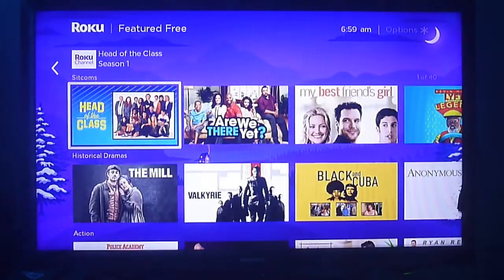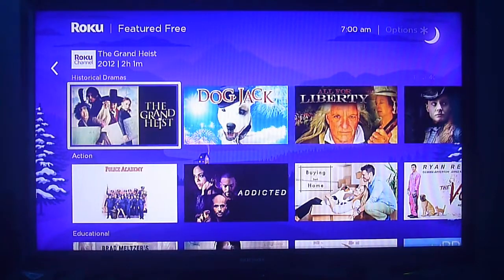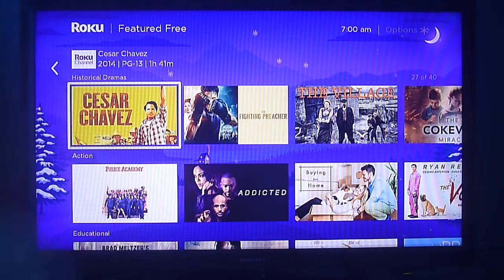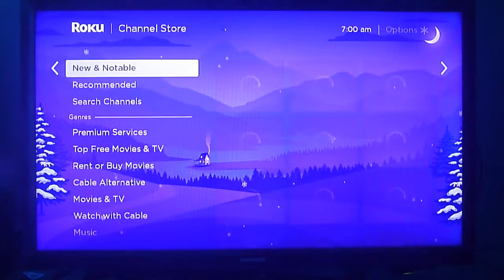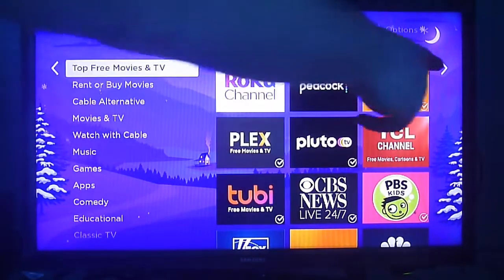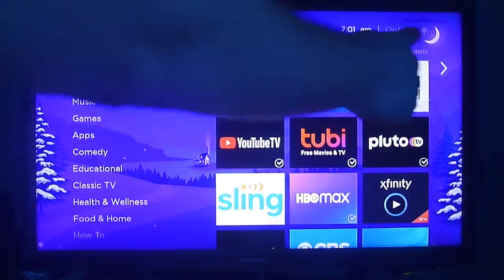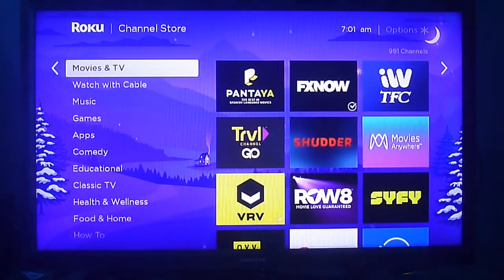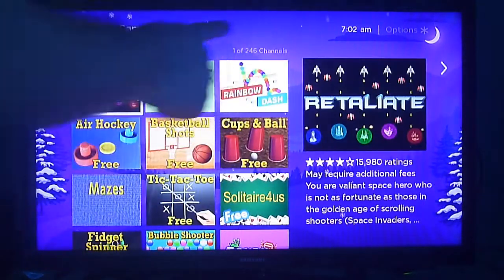How many channels are available for Roku?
In this video we show you how many apps and channels are available across the official Roku appstore.  We will post the video in a card so you may check it out!

To get full access to the content on your streaming box, don't forget to use our recommended DNS or VPN available on this link plus receive a discount on all services applied immediately to your cart!
The VPN includes the DNS.  If you only want the DNS then use this

and get great prices on all streaming boxes and devices, check out this